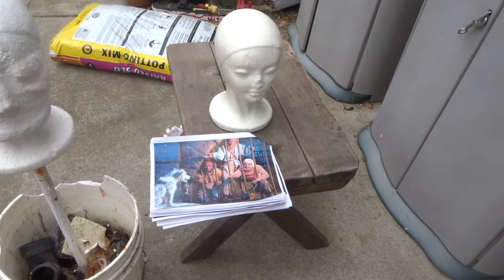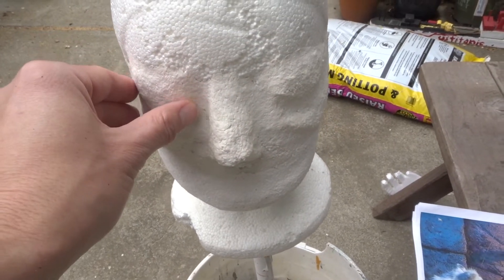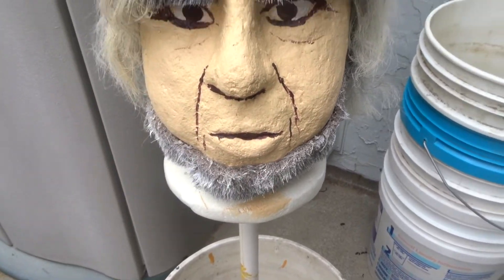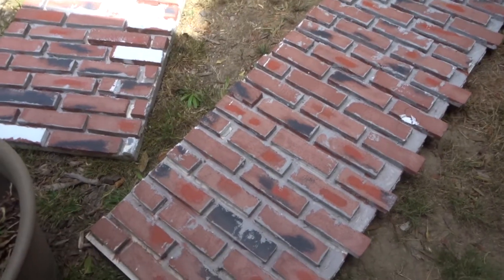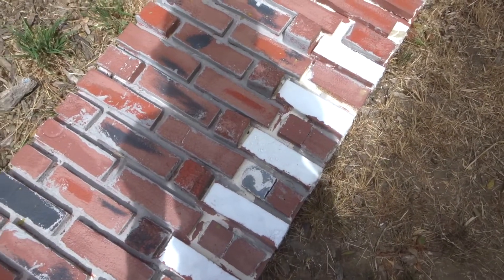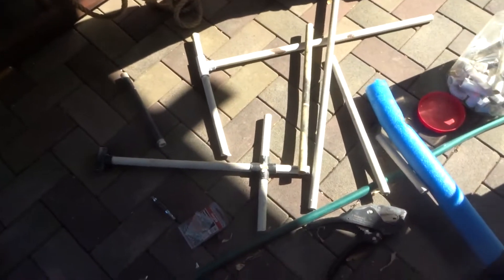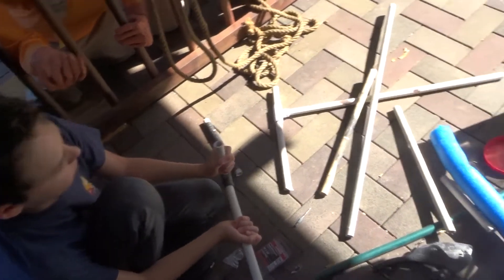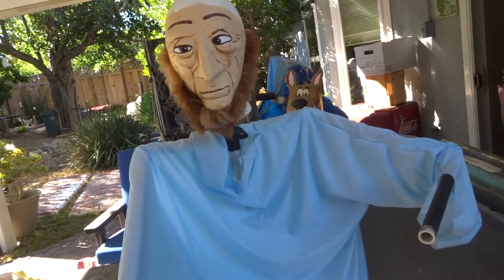Making Pirates and More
Hey everyone! I made a quick video about my pirate head sculpting process and updated you on the build thus far. Hope everyone is doing well. Happy Haunting!